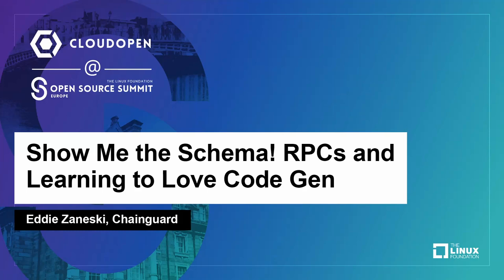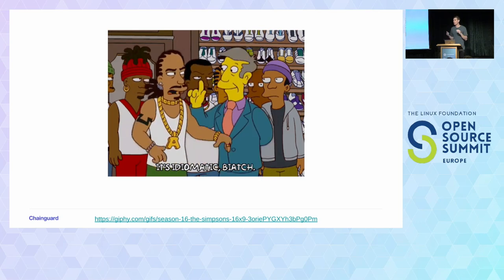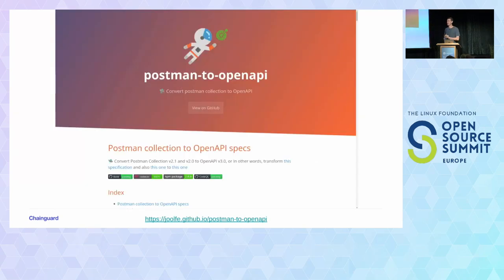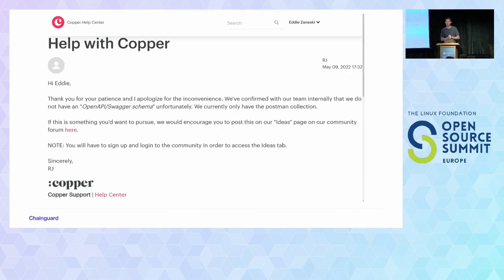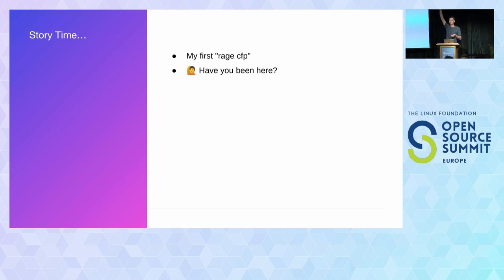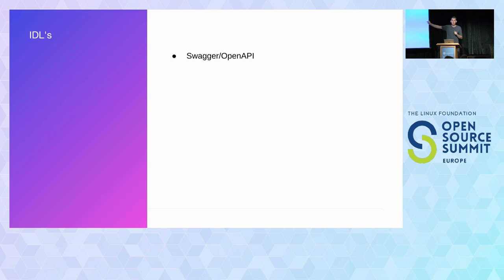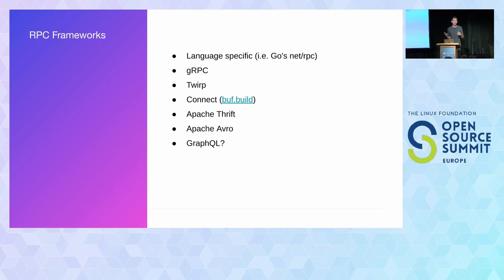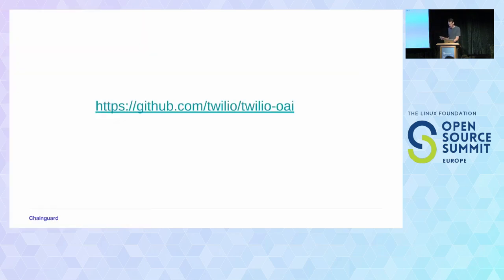Show Me the Schema! RPCs and Learning to Love Code Gen - Eddie Zaneski, Chainguard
OpenAPI, gRPC, Thrift - just pick one. The time has come to stop writing clients by hand. In this session, we will explore the state of modern RPC (remote procedure call) frameworks and their backing IDLs (interface definition language). You'll learn why you should publish more about your API than just documentation and how code generation can improve developer experience and productivity.